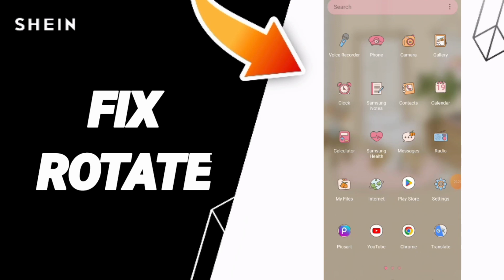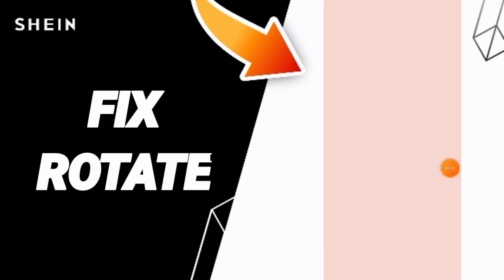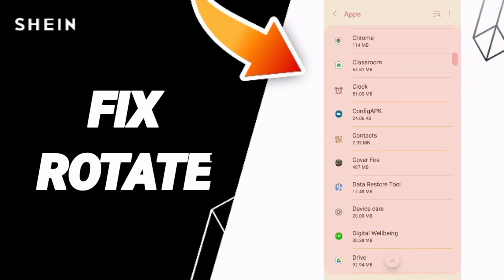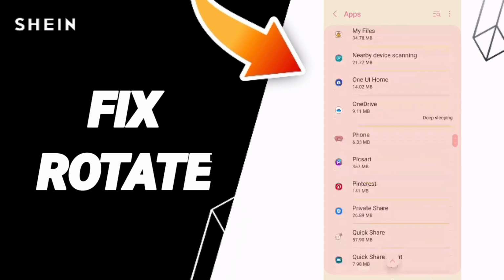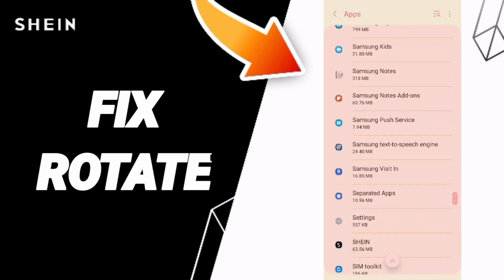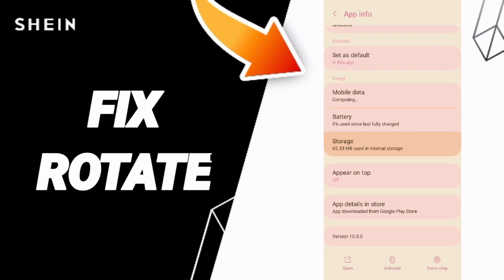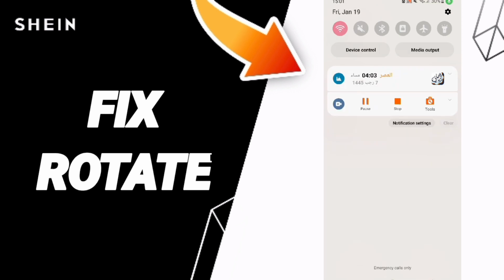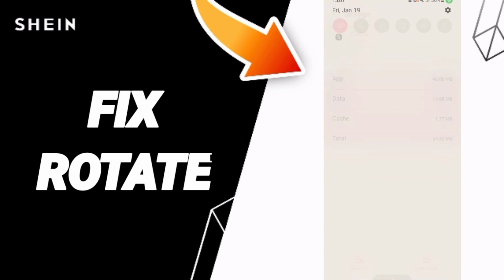How To Fix Rotate On Shein App 2024